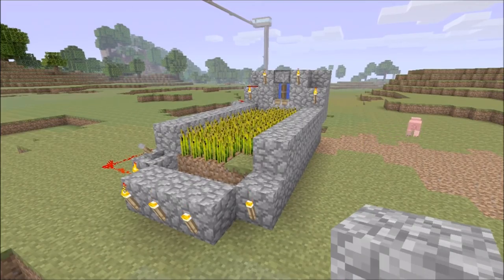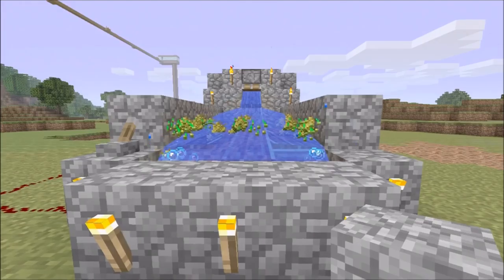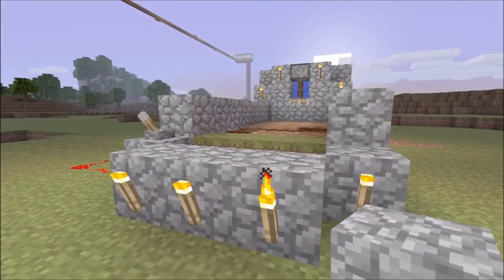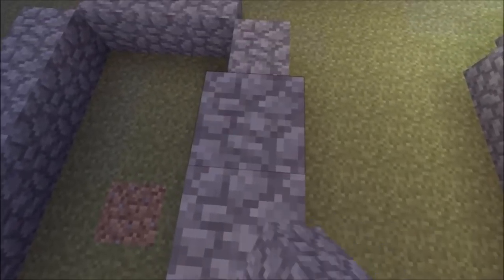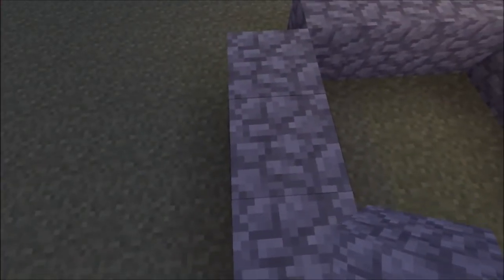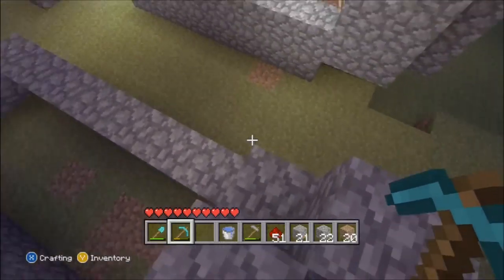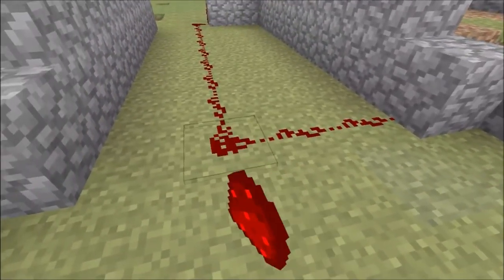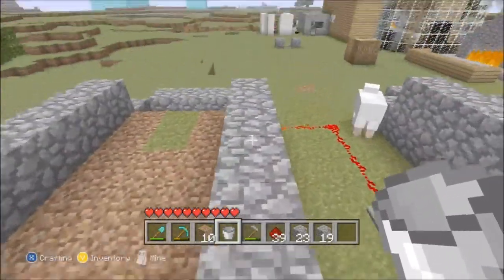Minecraft Xbox 360 Edition: How To Build A Automatic Crop Harvester Contraption/Machine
In this Video/Tutorial I will be showing you how to build a 'Automatic Harvesting Crop Contraption/Machine' using pistons and redstone. I hope you enjoy this video :).